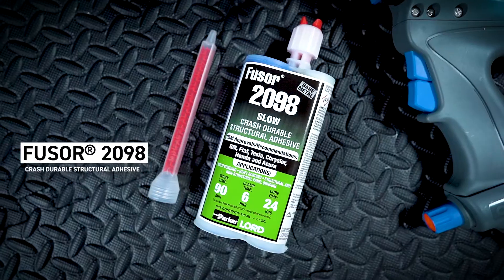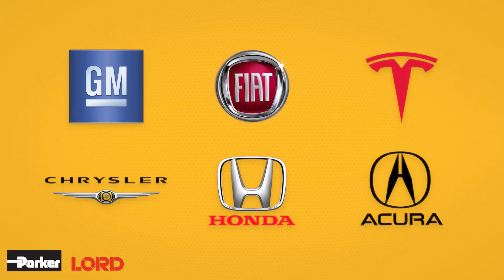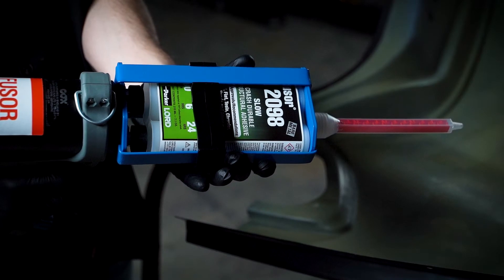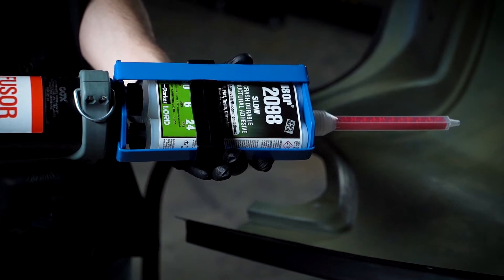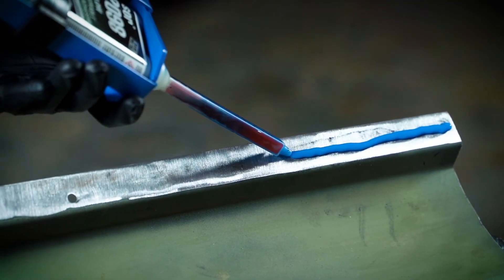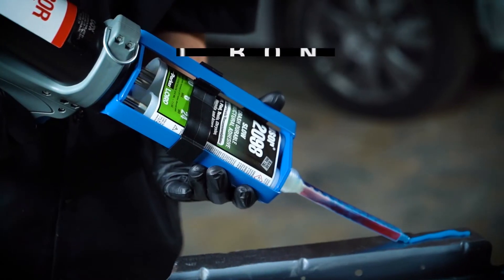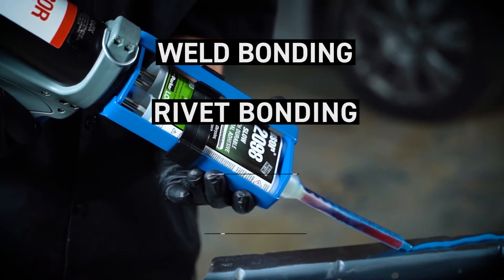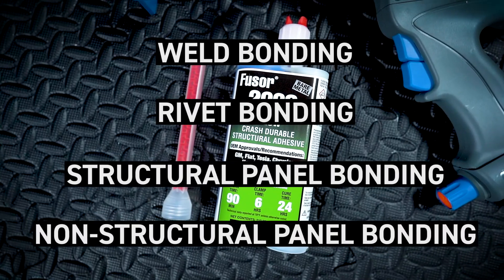Fusor 2098 Crash Durable Automotive Repair Adhesive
Fusor® 2098 adhesive is a two-component, epoxy-based, structural metal bonding adhesive providing the strength and durability of OEM quality repairs. It can be used for weld bonding, rivet bonding and bonding of replacement structural and non-structural auto body panels. Fusor 2098 adhesive replaces any structural adhesive currently used by automobile manufacturers, returning vehicles to pre-accident condition.